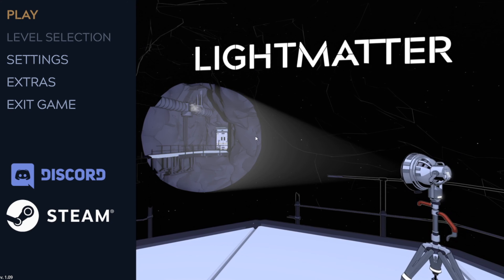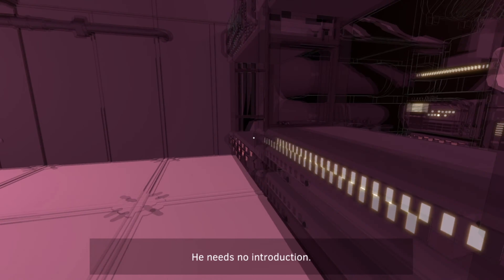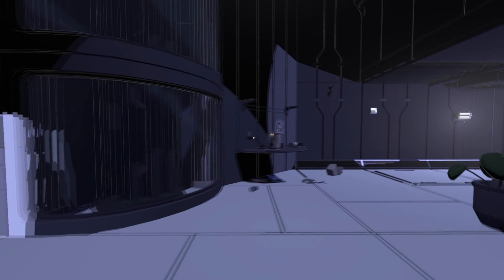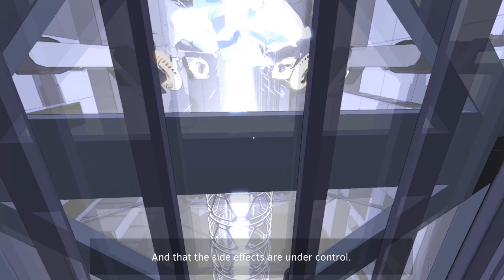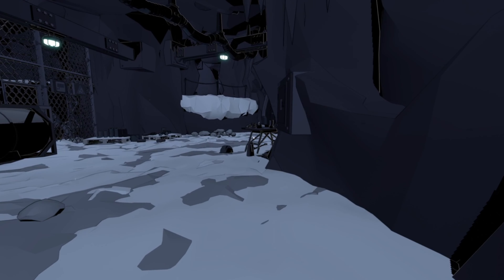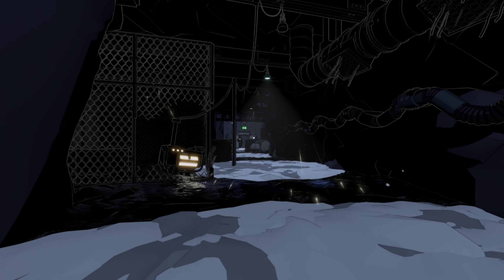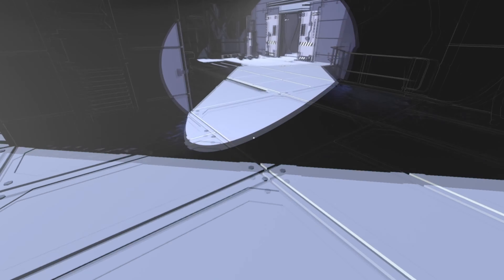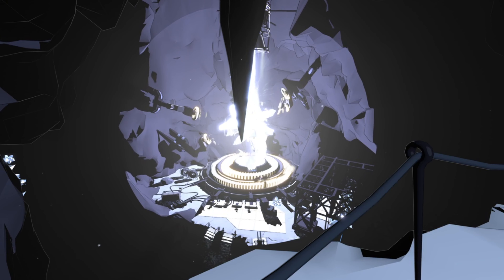WHAT IF PORTAL HAD A YOUNGER SIBLING?!?! | Lightmatter Part 1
Get Lightmatter on Steam here!